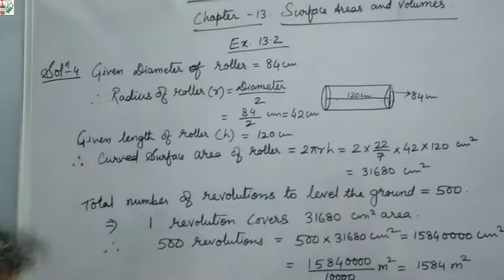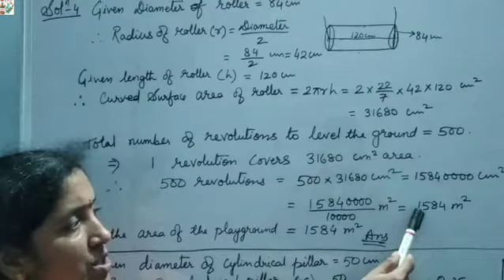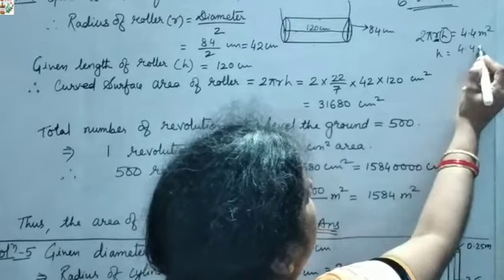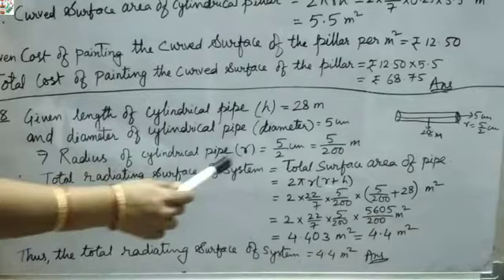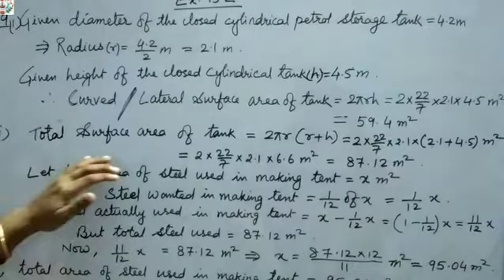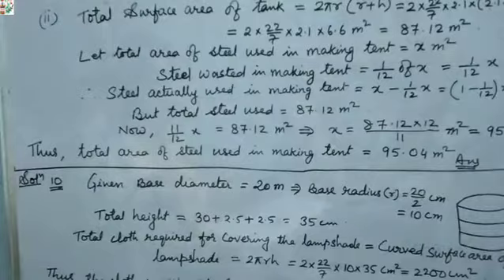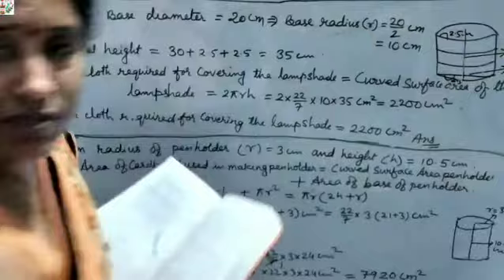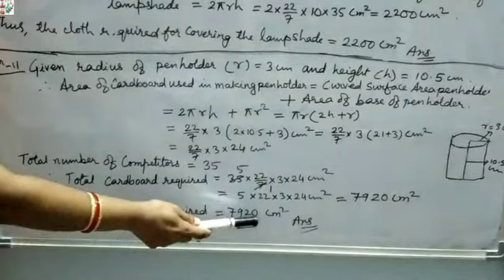01 October maths cl-09